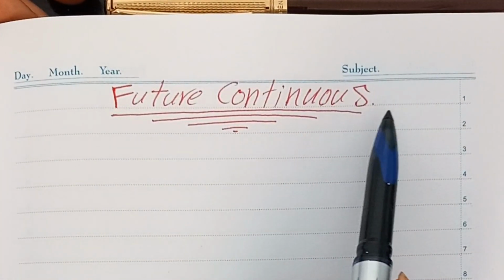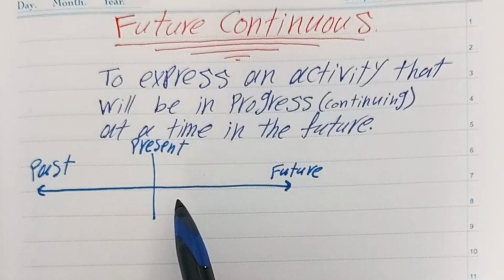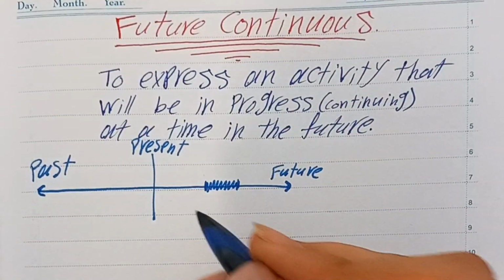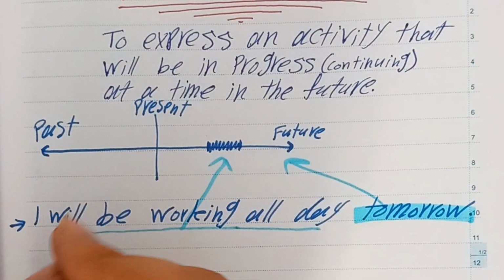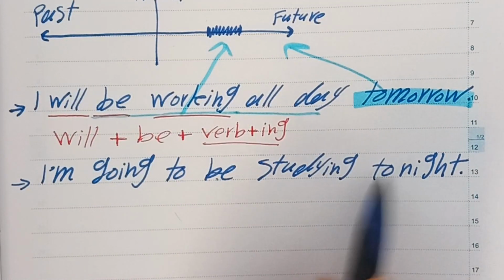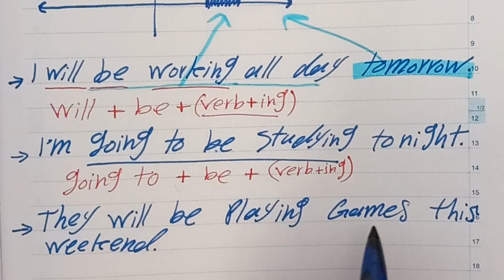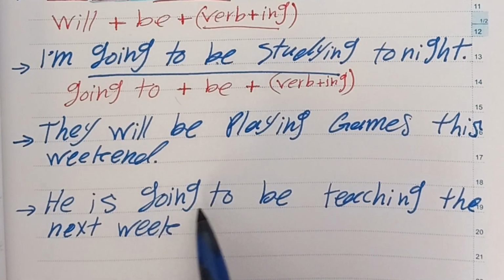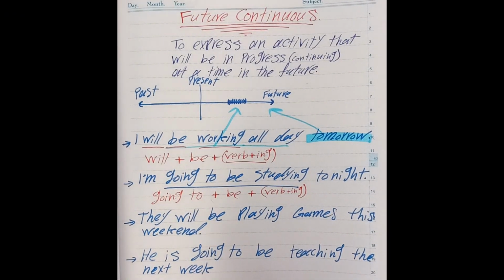I will be doing & time markers (Future Continuous) (Future tense)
Future tense and time markers.
How to make Future Continuous Sentences.
Video Made by LexiLingo.

LexiLingo ile İngilizce öğrenin.
aprende inglés con LexiLingo.
使用 LexiLingo 学习英语。
LexiLingo के साथ अंग्रेजी सीखें।
LexiLingo で英語を学びましょう。